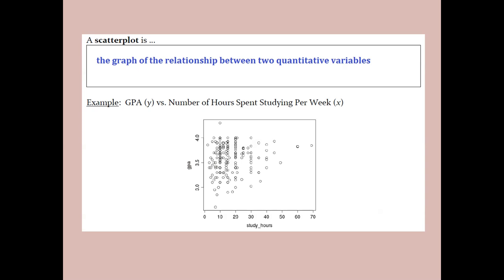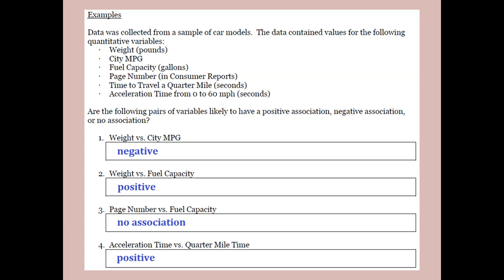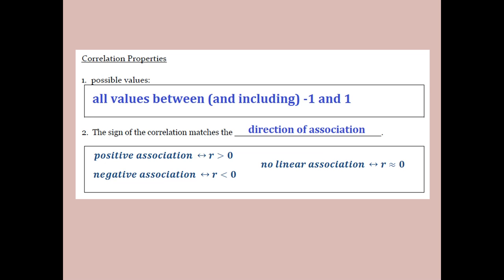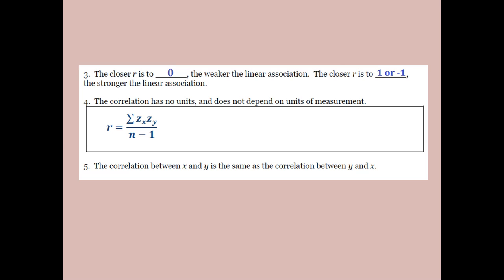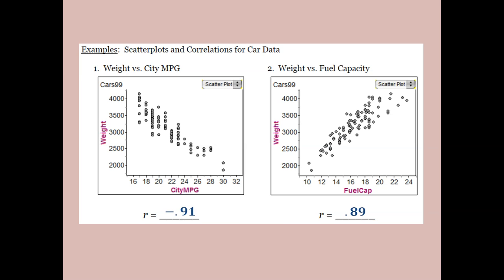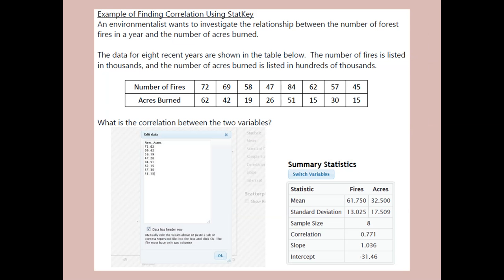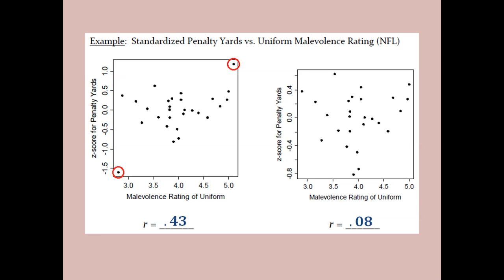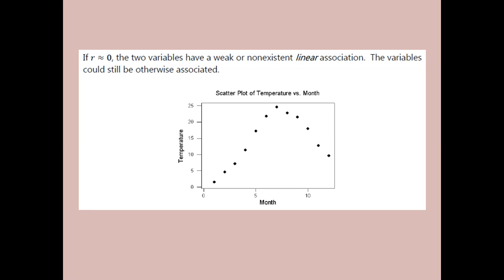Section 2.5 - STA 296